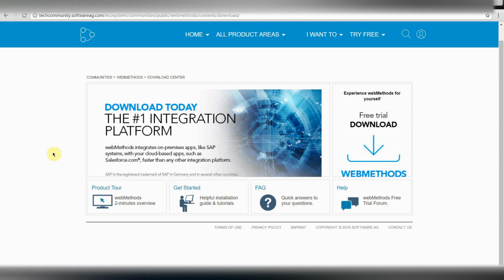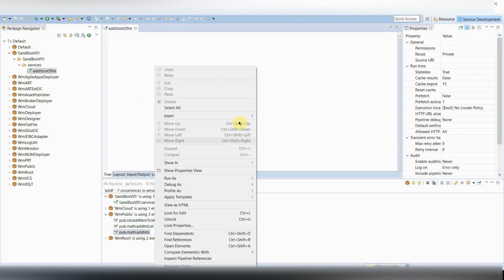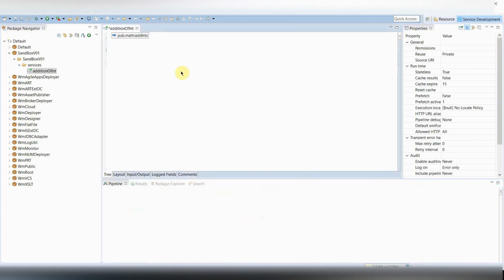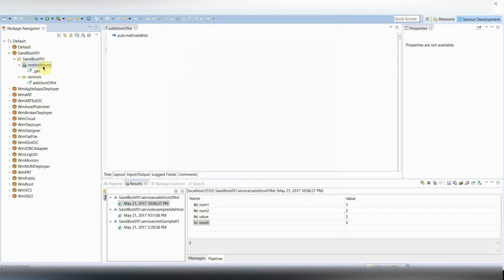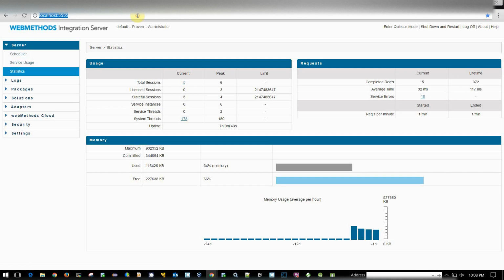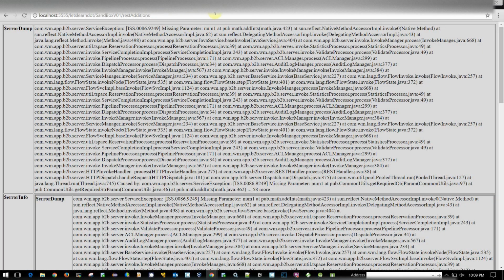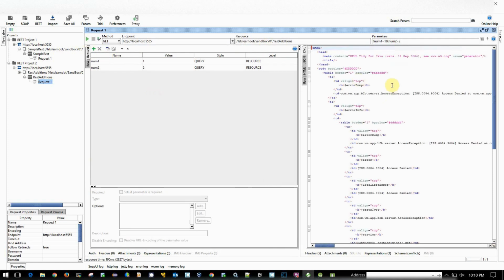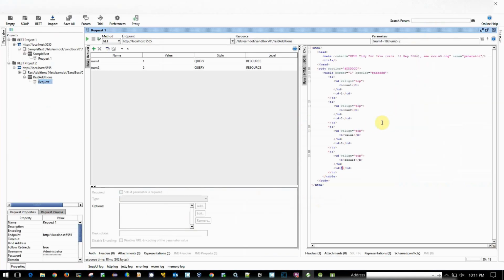SoftwareAG webMethods 10 || RESTful service demo || Addition of numbers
This demo showcase how to create a RESTful service using SoftwareAG webMethods 10.

Please add your comments on the components you wish to have a demo of, and we should be able to showcase the same.